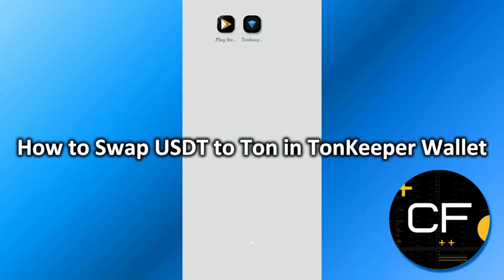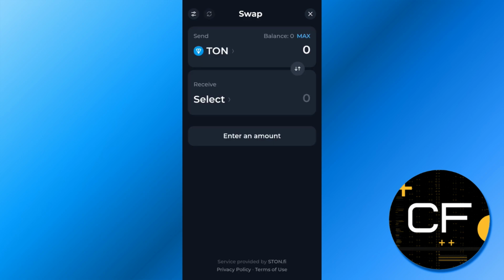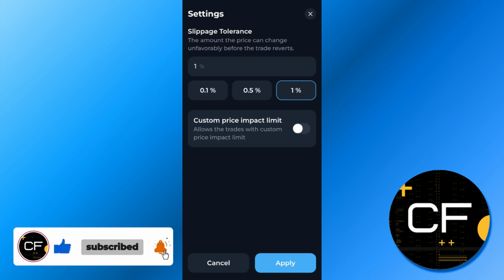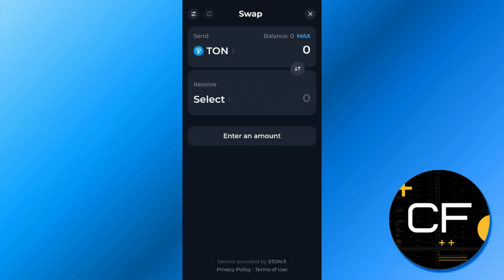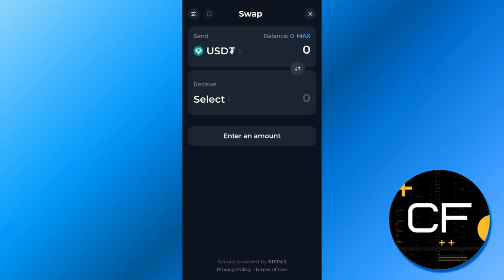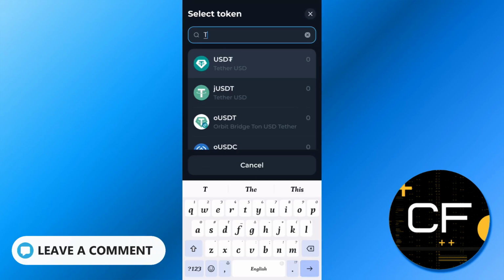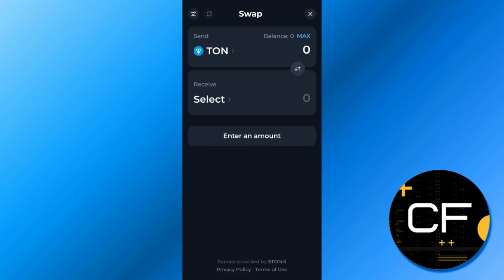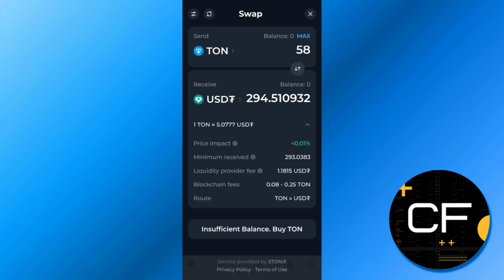How to Swap USDT to Ton in Tonkeeper Wallet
Learn How to Swap USDT to Ton in Tonkeeper Wallet. Watch this video for a step-by-step guide, covering everything you need to know!